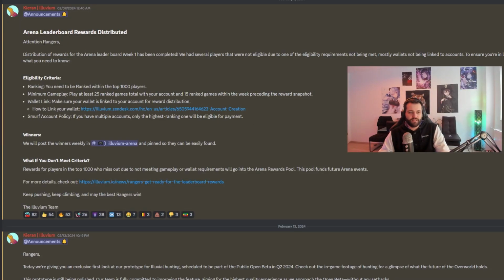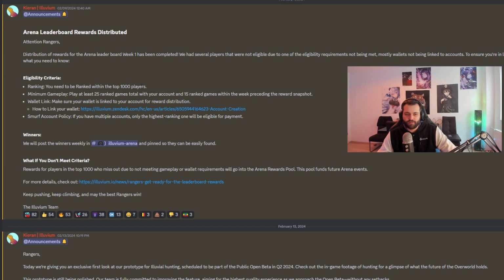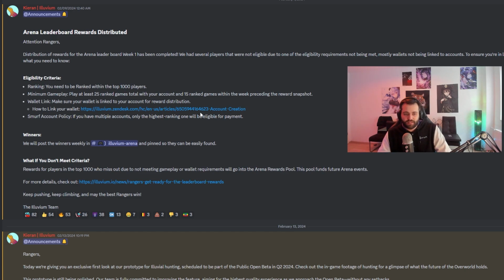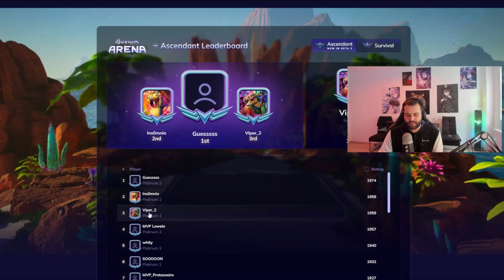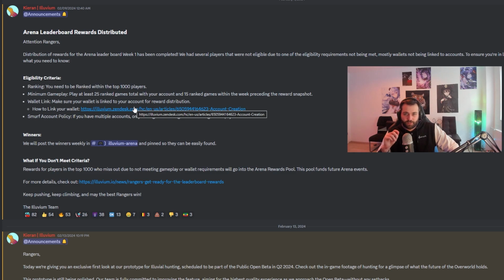Climbing to Illuvium's Top: Viper's Arena Rewards Strategy Breakdown! | Illuvium Guide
Ready to dominate the Illuvium Arena and snag those top-tier rewards? 🥇 Viper's here with the ultimate guide to climbing the leaderboard and maximizing your gains! With fresh insights from Illuvium's latest announcements, Viper breaks down the do's and don'ts of achieving a spot in the coveted top 1,000 players. 🎮

Discover how to navigate the intricate reward system, from linking wallets to leveraging multiple accounts strategically. Learn the ins and outs of what it takes to mitigate risks and ensure your time investment pays off with the highest possible rewards. 🚀

Whether you're a seasoned Illuvium player or just getting started, this video is packed with valuable strategies and anecdotes from Viper's own esports journey. Get ready to elevate your play, outsmart the competition, and secure your place at the top. 🌟

Chapters:
0:00 - Intro to Illuvium Arena Rewards System
0:29 - Understanding the Reward Distribution
1:02 - The Significance of the SM Account Policy
2:00 - Practical Application of Account Strategy
3:01 - Securing Top Rankings with Multiple Accounts
4:01 - Reducing Variance in Competitive Play
5:00 - Strategies from Viper's Esports Experience
6:00 - The Ethics of Multiple Account Play
7:00 - Connecting Wallets: Tips and Tricks
8:10 - The Pros and Cons of the Current System
9:30 - Community Impact and Social Considerations
11:00 - Viper's Take on the Reward System and Potential Changes
12:30 - Outro and How to Support Viper's Content

🐦 Follow Viper on Twitter for the latest Illuvium news and tips

Support Viper and get your own Illuvium rewards by using the referral

Ready to make your mark in the Illuvium Arena? Hit play and let's climb to the top together! 🌌🎖️